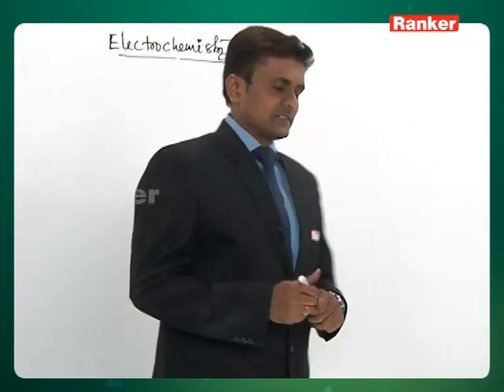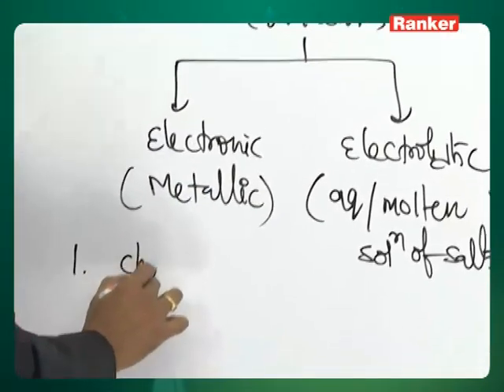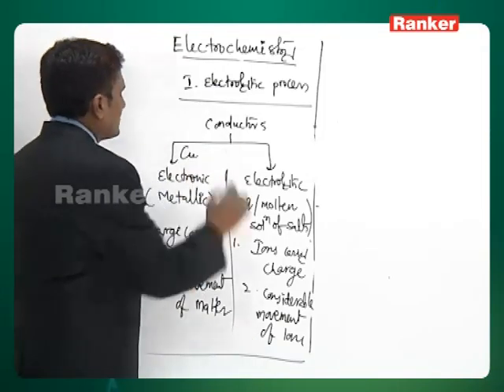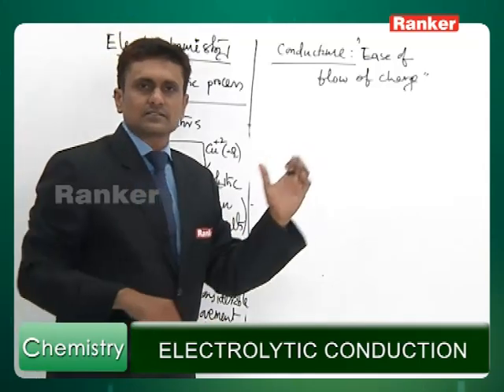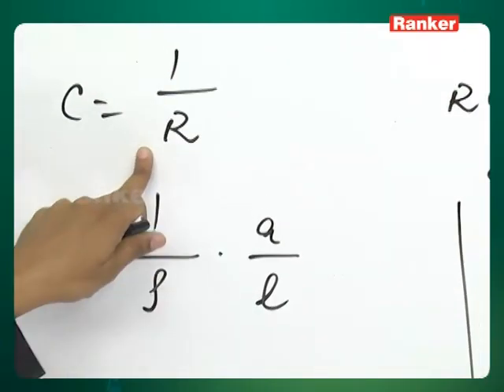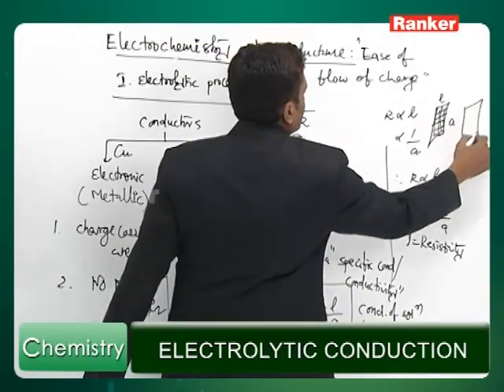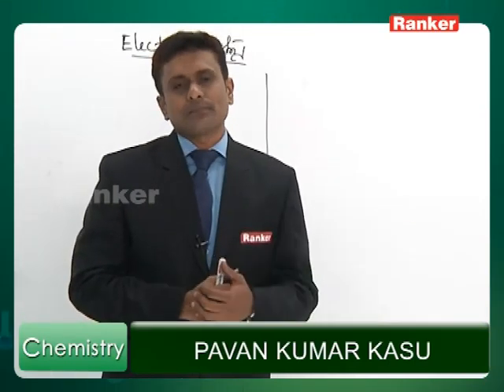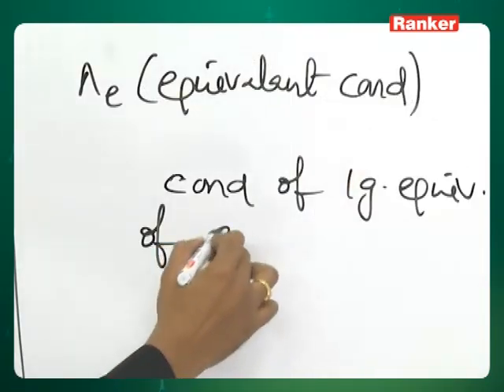Electrolytic Conduction | Redox Reactions and Electrochemistry | JEE MAIN | TS EAMCET | AP EAPCET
This lecture video deals primarily with Electrolytic Conduction enclosed with Redox Reactions and Electrochemistry which is briefly explained by Pavan Kumar Kasu Sir.